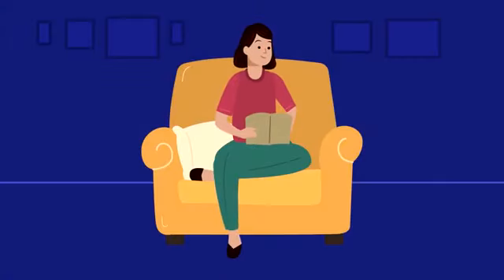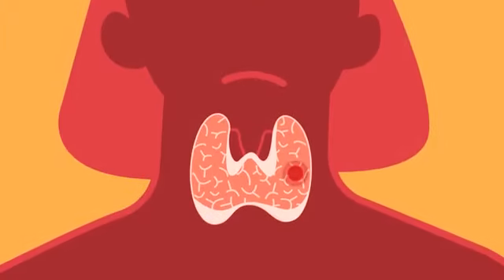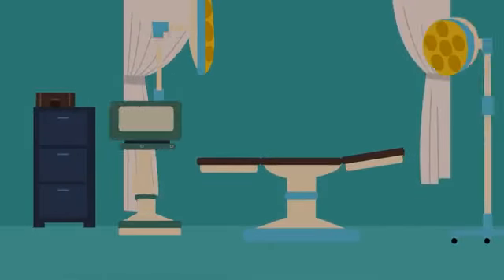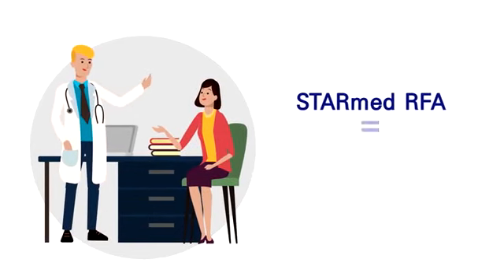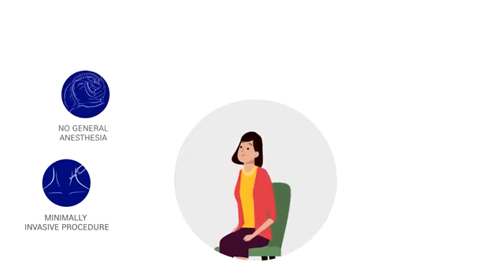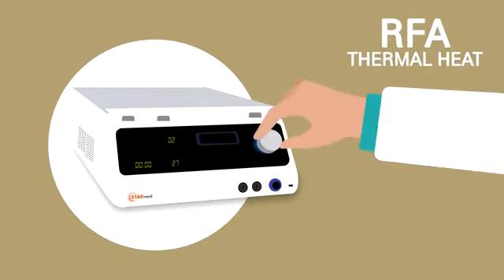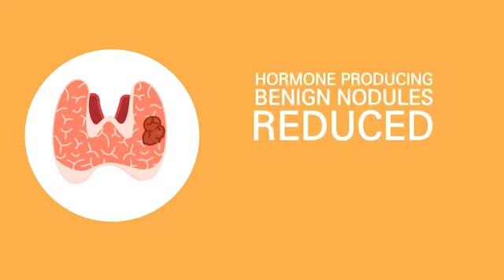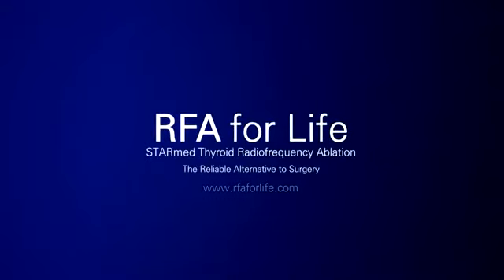California Specialist Thyroid Nodule Radiofrequency Ablation RFA Explained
California's Top Interventional Radiology practice for performing ultrasound-guided RFA procedure for thyroid nodules, cancers and overactive adenomas. Radiofrequency ablation is a non-surgical treatment for large benign thyroids and performed in the office. Our specialist performs over 2000 ultrasound guided procedures every year.